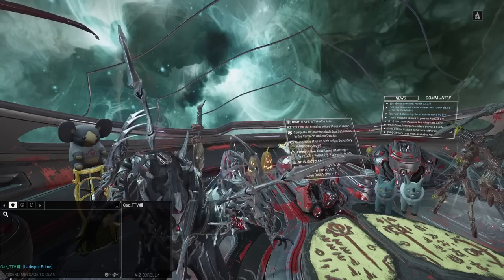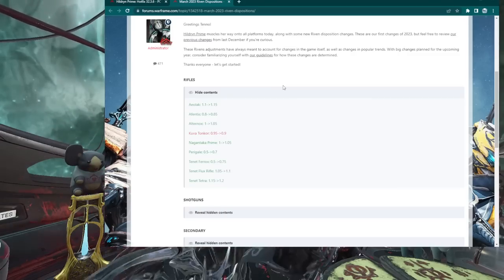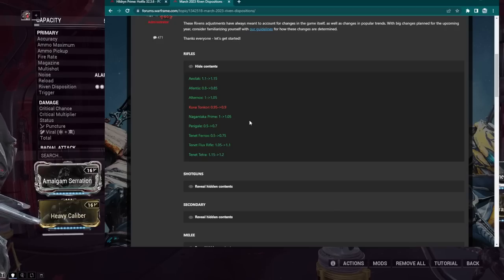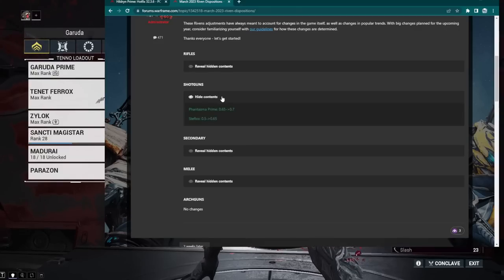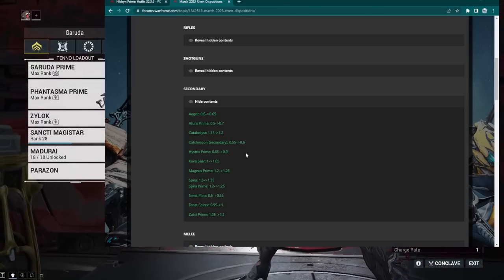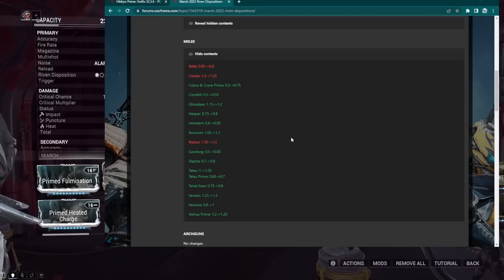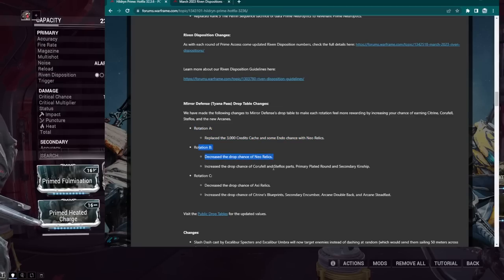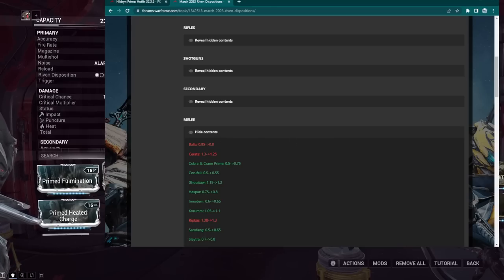[WARFRAME] Riven Disposition Changes + Patch Notes Hildryn Prime Access | Citrine's Last Wish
Ripkas nerf caught me by surprise, everything else was prettty much to be expected no vermisplicer nerf works with me. Also RIP double umbra forma.